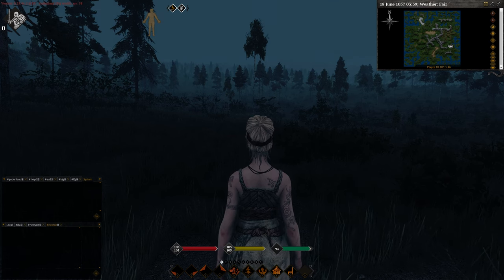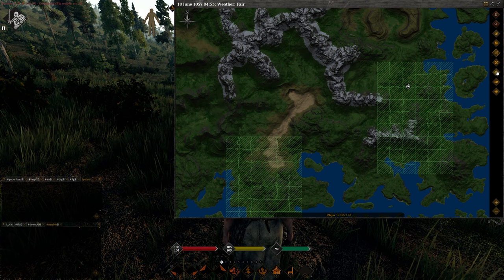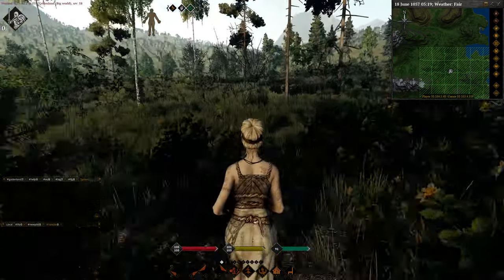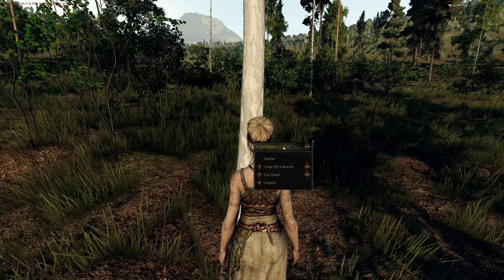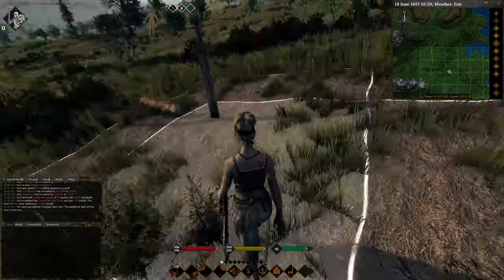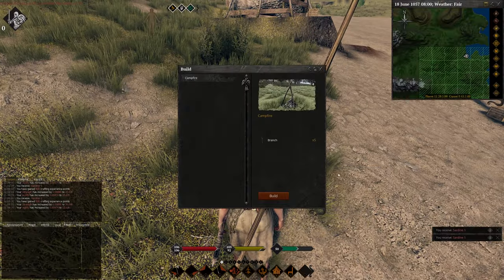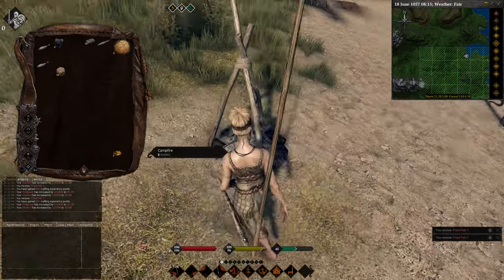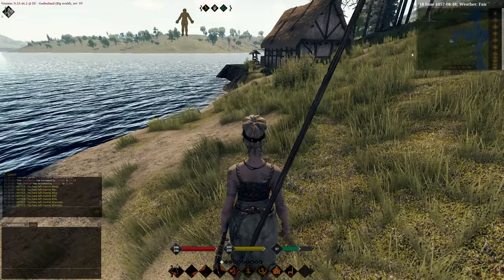Life Is Feudal: MMO (Relaunch) - Getting Started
In this guide I'll show you how to get started from the moment you arrive in to the life is feudal mmo, from setting up your private claim, to making a camp fire and even fishing!

Time Stamps 🕹️
00:00 Introduction
00:29 Learning The Map
04:28 Setting up private claims
05:25 Searching For Materials
06:18 Crafting Primitive Tools
06:32 Equipping Items
06:43 How to Chop Trees
07:26 Constructing Private Claim
07:46 How to Expand Your Private Claim
09:36 Using The Calandar
10:20 Fishing
11:09 Creating a Camp fire
12:18 Cooking Fish
13:06 Managing the UI
16:43 Thanking Supporters